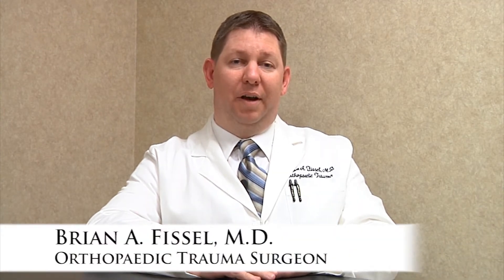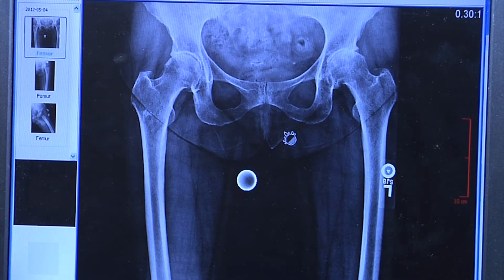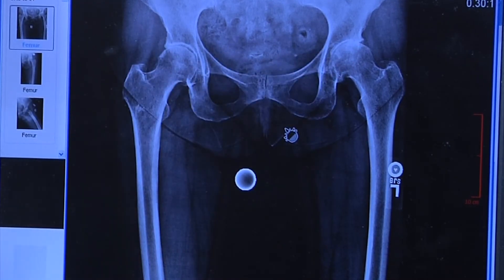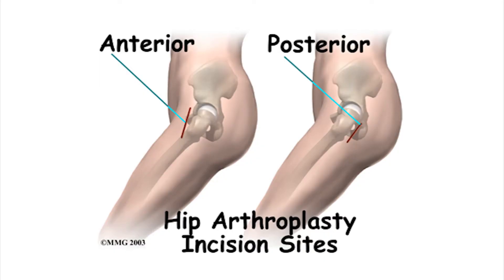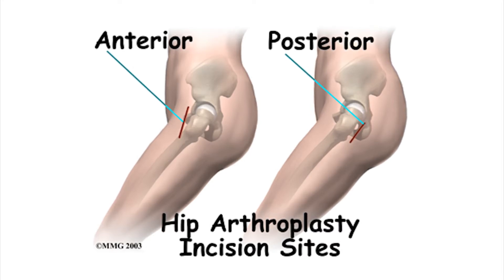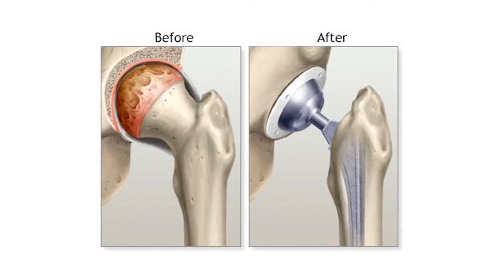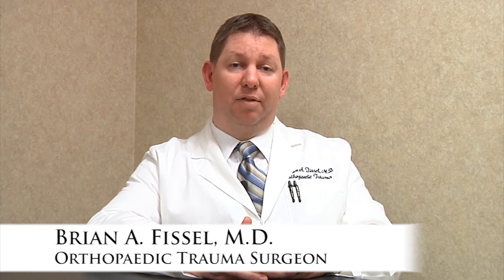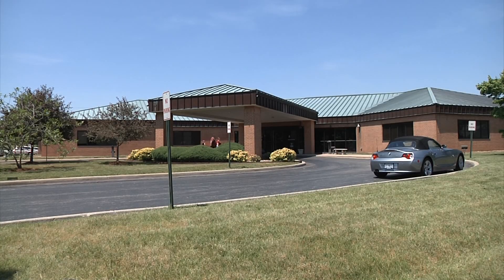Anterior Total Hip Replacement: Brian Fissel, MD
Brian A. Fissel, M.D., an orthopedic trauma surgeon with Premier Care Orthopedics and Sports Medicine, a division of Signature Medical group in St. Louis, Missouri, discusses an Anterior Total Hip Replacement.